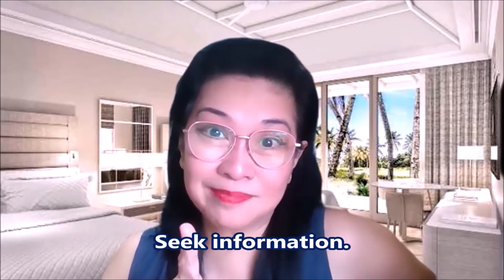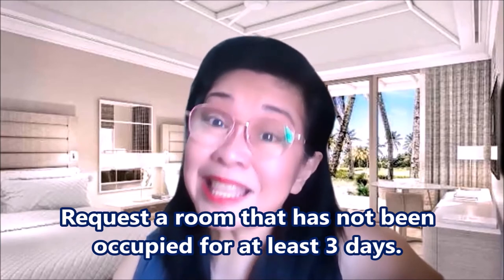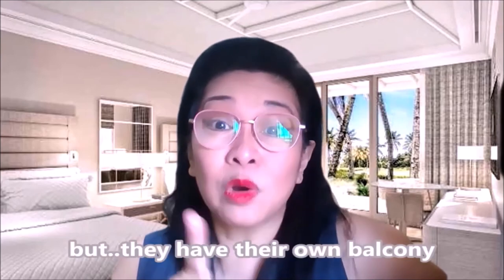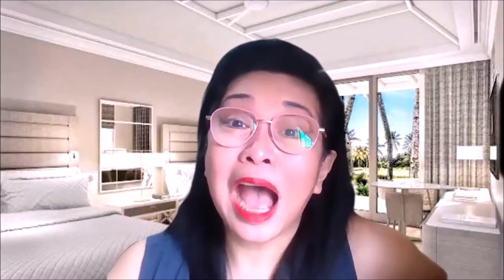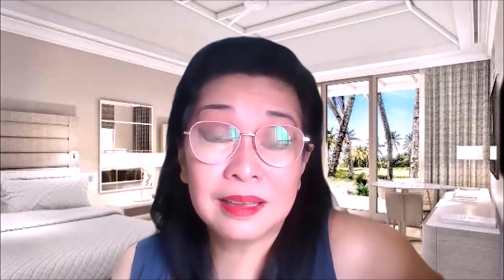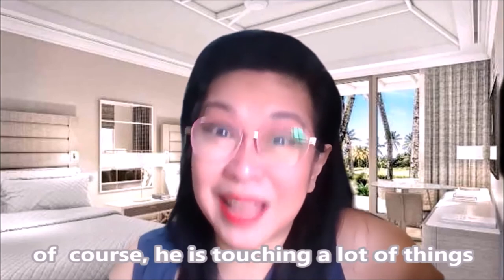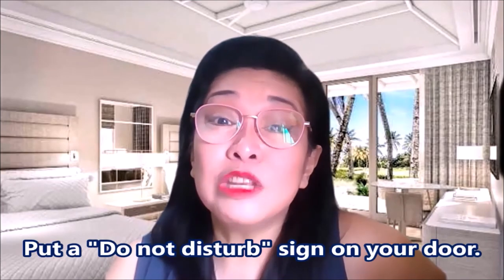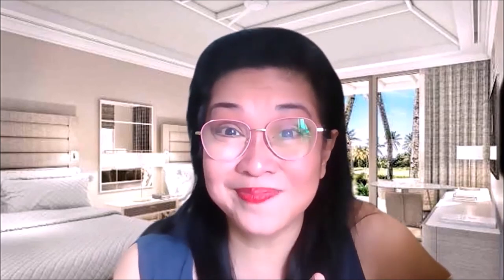Hotel Safety Tips During Pandemic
If you’re going to travel during the pandemic, there are things you can do to help reduce your risk. I’d like to share with you 8 important hotel safety tips that you can use during the pandemic.  Follow these simple hacks to make your hotel stay during COVID-19 as safe as possible.

OBB/CBB music:
credits to:

OBB/ Visuals
Credits to:
Credits :  ForsigoTravel Intro Template No Text FreeDownload Intro No Text TOP DLOP

Background image:
credits to: Regis Bahia Beach Resort